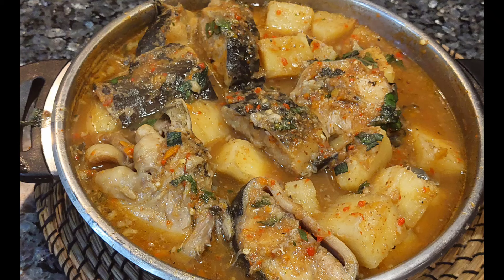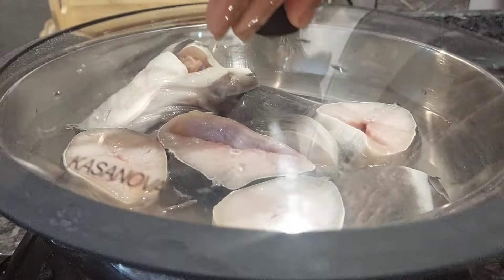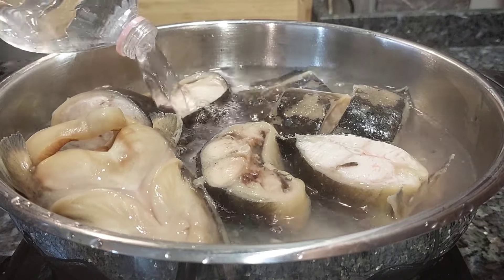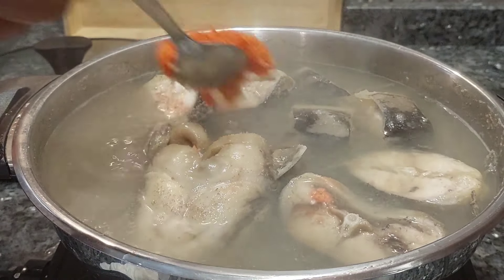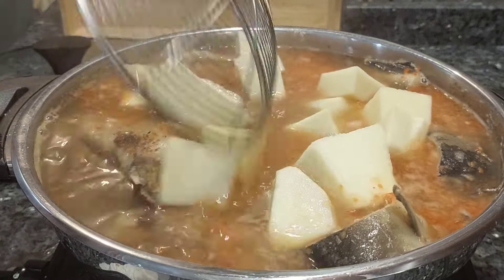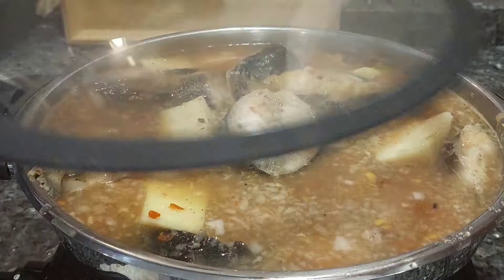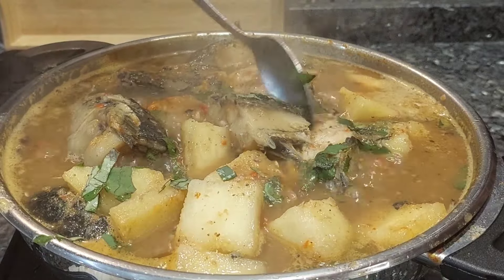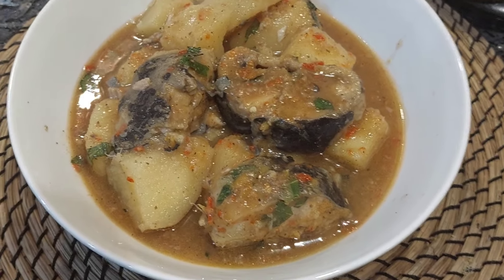CATFISH AND YAM PEPPERSOUP RECIPE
in this video, I shear how to make delicious catfish and yam peppersoup recipe

ingredients

catfish
Yam
Crayfish
seasoning cubes
habanero pepper
Paprika pepper
peppersoup spices
onion
utazi leaflet
Salt